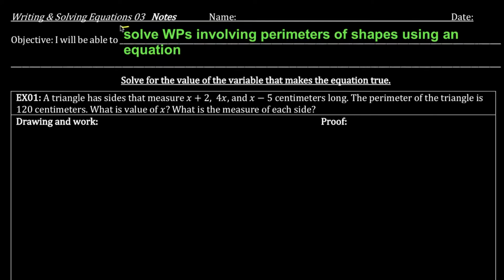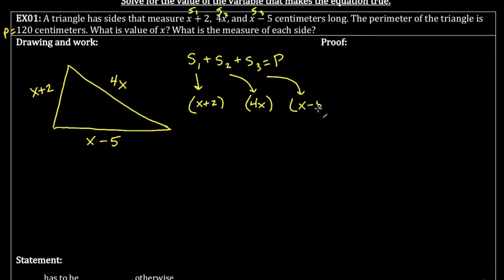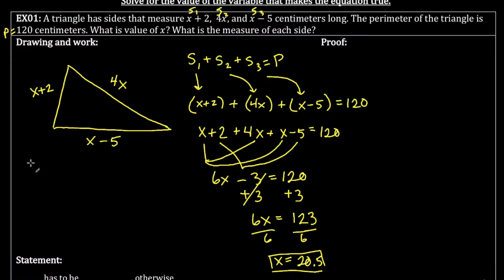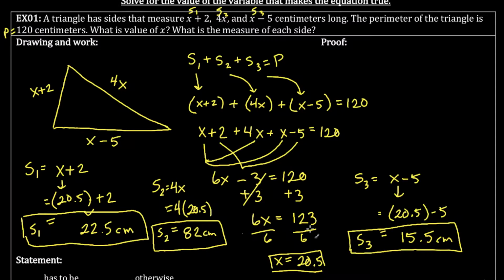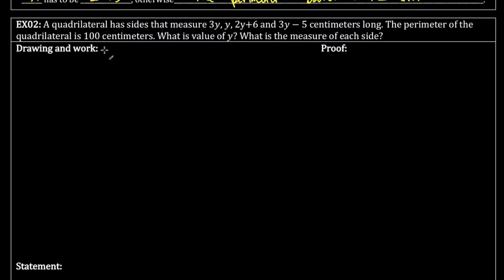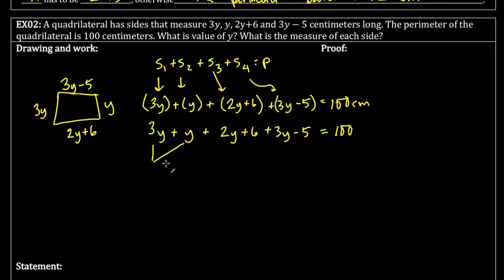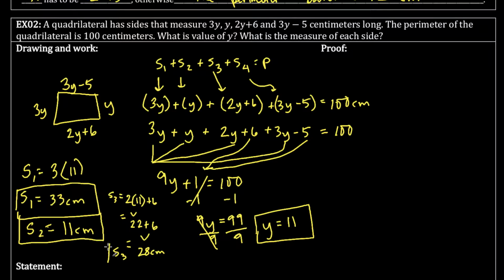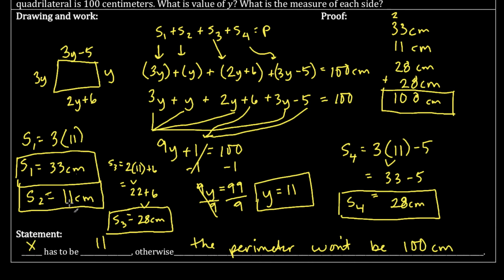33 Writing and Solving Equations 03